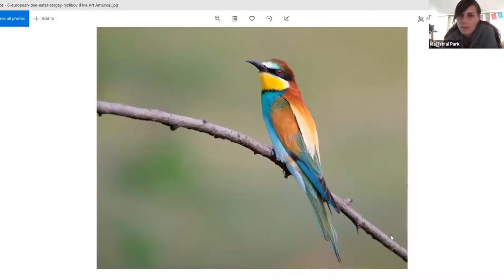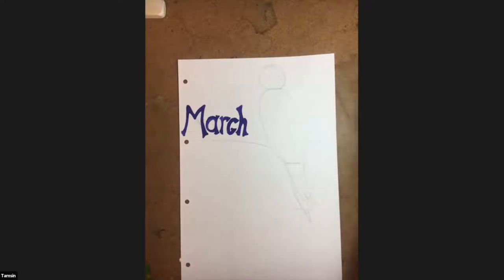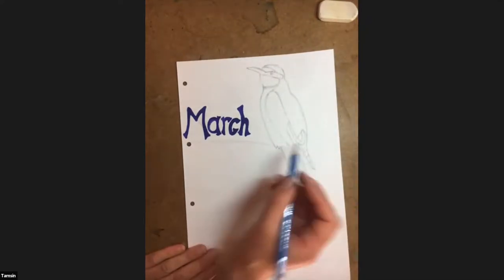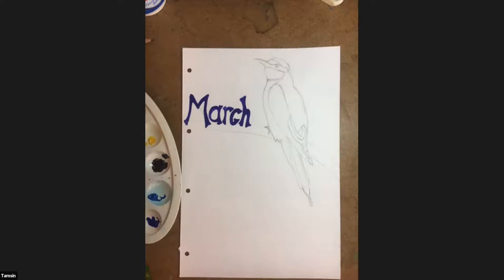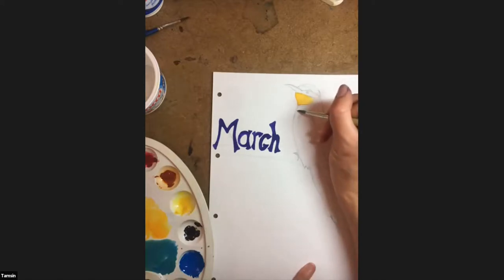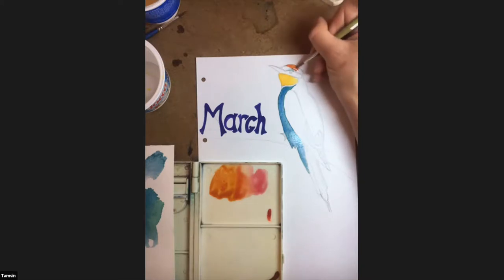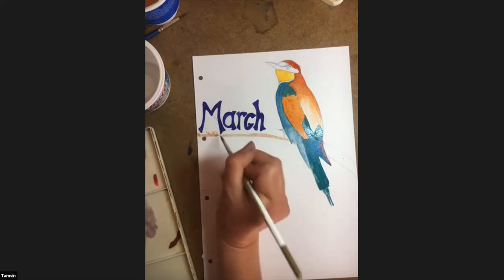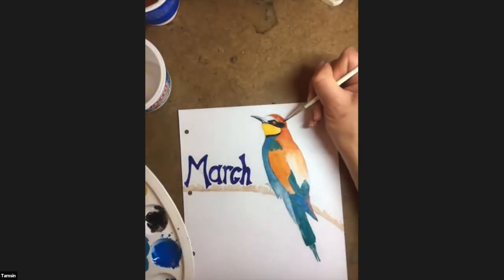My Nature Diary - March (Session 3)